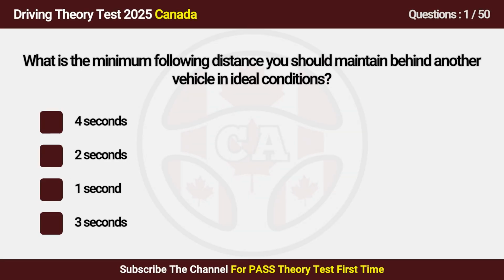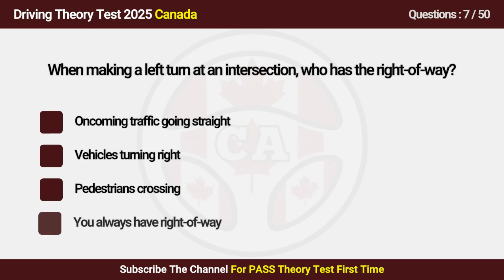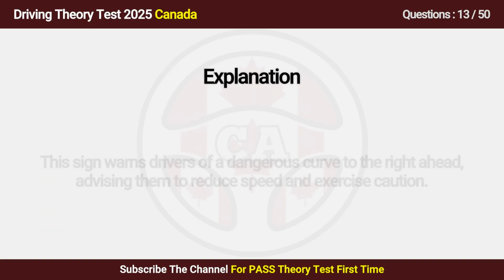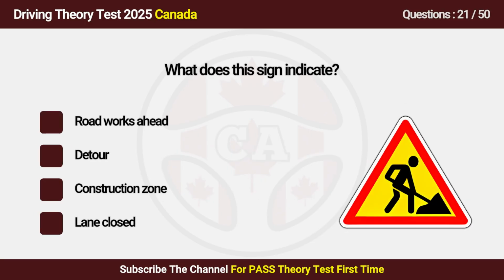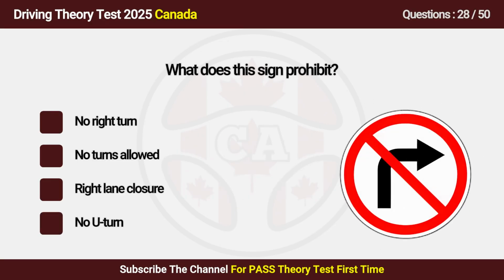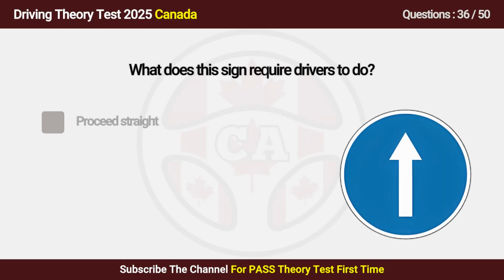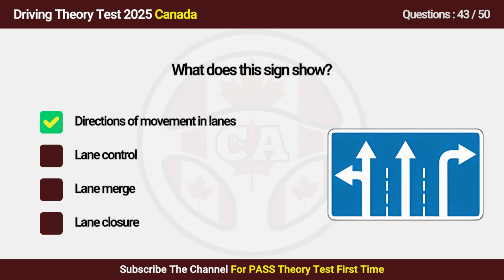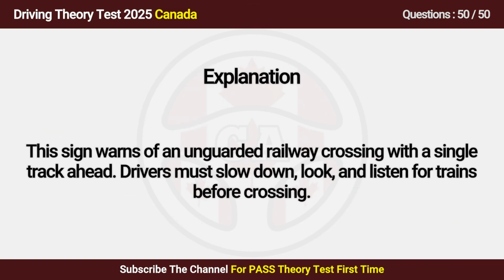DON'T BOOK YET Canada G1:Class 7 Test 2025 50 QUESTIONS You NEED Before Your Exam!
ASS YOUR CANADIAN KNOWLEDGE TEST 2025 FIRST TRY! 🔑 Master the 50 HARDEST Road Rules Questions and avoid the most common failure mistakes with this fully updated practice session.

🎯 You are only 1 HOUR away from a guaranteed pass! Use our essential 2025 Canadian revision to feel confident on exam day and get your Learner's Permit. Don't risk failing—start practising NOW! 👇

Welcome to the most intensive Canadian Knowledge Test 2025 revision video designed specifically to ensure you pass your provincial test (G1, Class 7, etc.) on your first attempt.

This comprehensive exam simulation features the LATEST real questions based on the Official Canadian Driver's Handbook, covering all the essential topics: ROAD SIGNS, TRAFFIC LAWS, ROAD RULES, and new regulations introduced for the Canadian written test 2025.

If you're studying for your CANADIAN LEARNER'S PERMIT (G1 in Ontario, Class 7 in BC, etc.) or need a final, high-quality revision before your provincial knowledge test, this is the perfect resource. We provide clear, correct answers and explanations for every tricky question.

🔴 What This Canadian Knowledge Test Video Includes (2025 Update):
* Latest Real Provincial-Style Questions (2025): Material that mimics the ACTUAL Canadian written exam pattern.
* Clear Explanations: Understand why the answer is correct, not just what it is.
* Canadian Road Rules Revision: Essential provincial traffic laws and road code updates.
* Exam Simulation: Practice conditions exactly like the real Knowledge Test.

✅ Don't Forget!